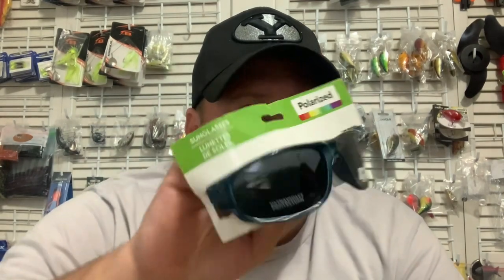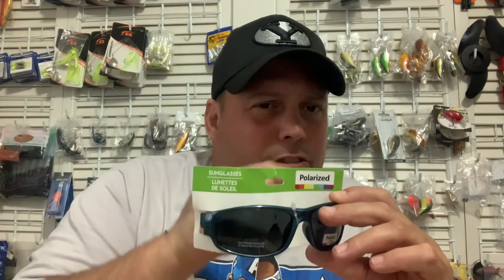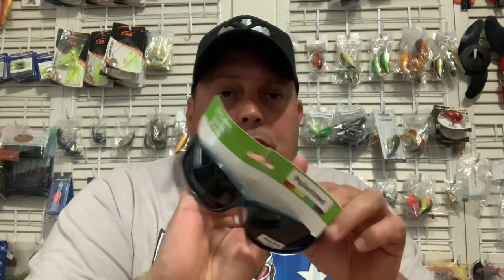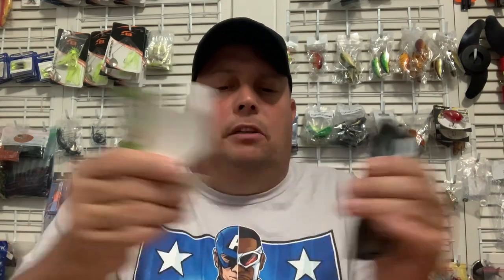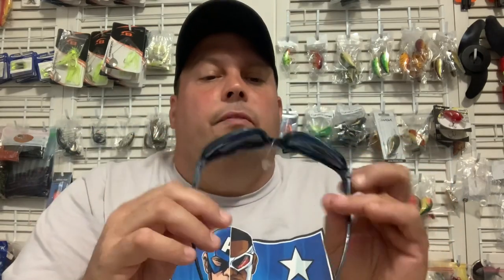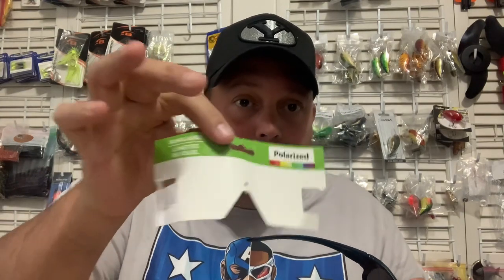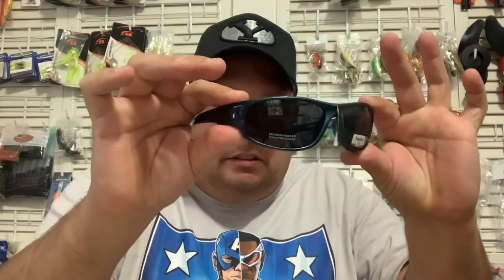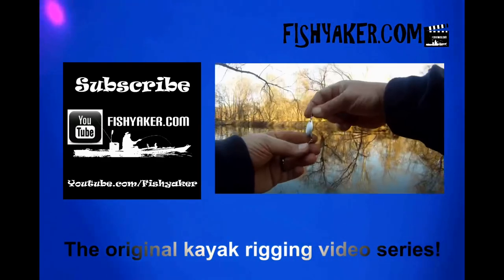Dollar Tree Polarized Sunglasses - Emergency Fishing Eyewear!